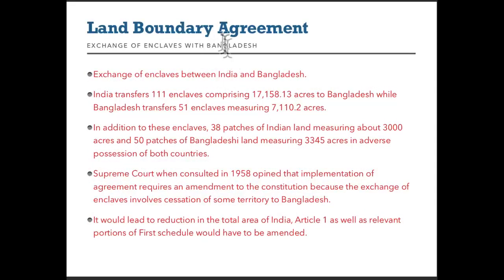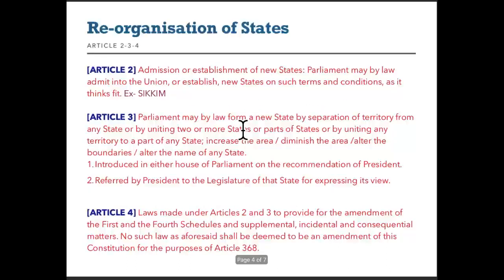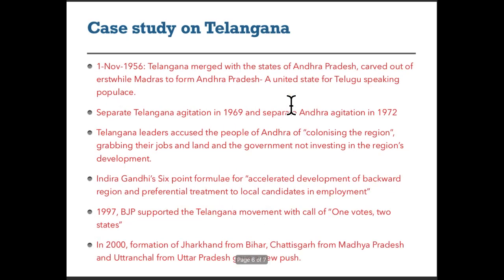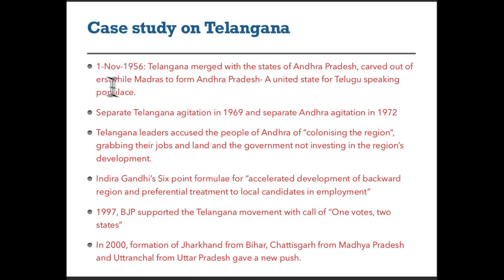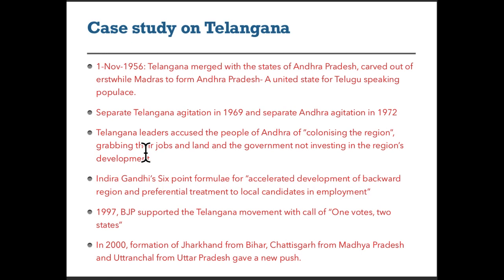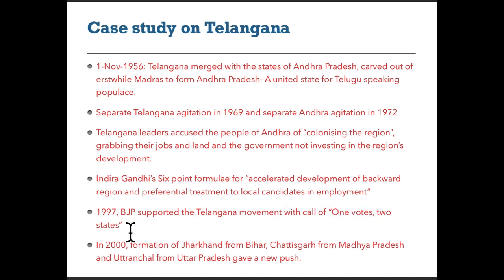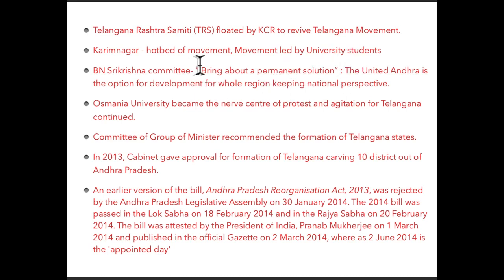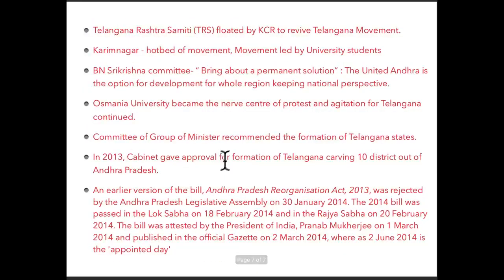Union and It's Territory: Part 2-Lecture 6 By Shahzad Alam IAS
"FREECADEMY" is a brainchild of a group of civil service experts who qualified civil service exam up to a certain stage. The basic aim of this channel is to provide free of cost, the most authentic and most relevant guidance to the aspirants/students. This channel invites all those who are ready to spare their time for this cause.

our  million+ view videos
1.Latest speech of the youngest IAS Ansar Shaikh || आईएएस अंसार शेख का ये वीडियो हो रहा है वायरल

2.छोटे से गांव से आईपीएस बनने का सफर।।Journey -from a village to an IPS officer | IPS Noorul Hasan

3.Airforce staff to an IPS | 300+ in History optional | Vineet Kumar IPS| complete guide for UPSC

4.IAS Ansar Shaikh's latest tips on UPSC prelims 2019 | 90 दिनों में UPSC pre कैसे पास करे??

10.Safin Hasan the Youngest IPS of India ,age 22 years-Live from National Police Academy | Part 1